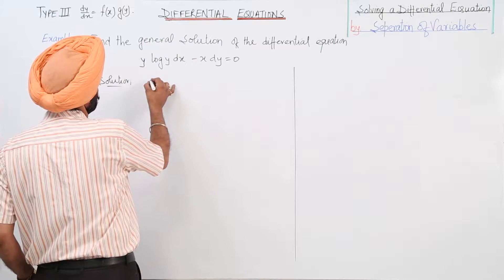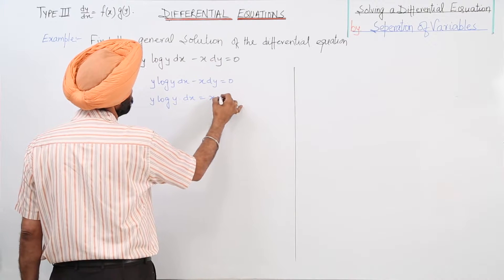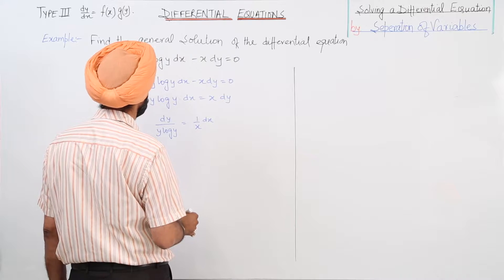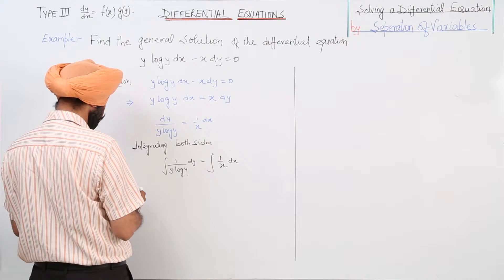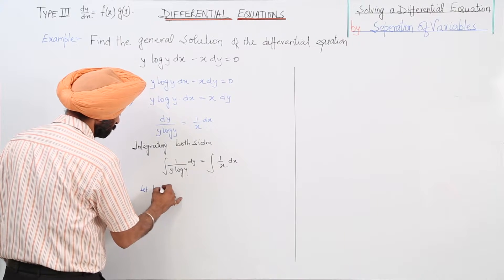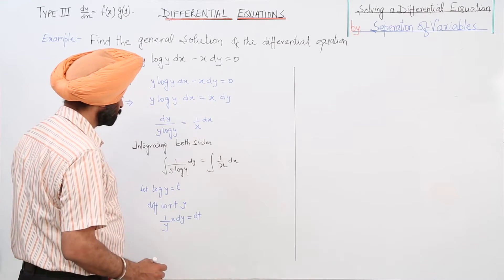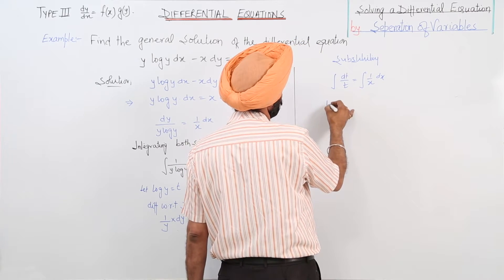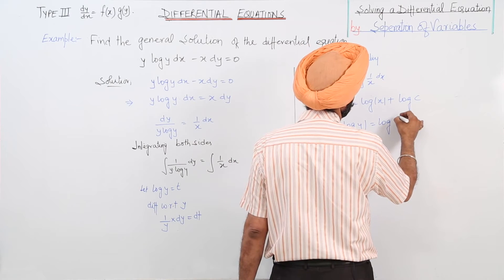IMPORTANT l CBSE I Class 12th I Solving Differential Equation I Type III l L794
Math is easy when taught by right teacher, learn from the best, Teachers at TeachigBharat are familiar with this art because they are masters of their subjects. Application of definite integrals (CBSE Class 12) have been explained in this bullet course and each and every minute detail has been covered so that students have a thorough understanding and can deal with any question based on this topic. TeachingBharat.com presents its full range of professionally developed Math Lectures Exclusive Copyrights of teachingbharat.com Lectures by Ph.D. professors. Whiteboard Lectures by TeachingBharat For one-to-one tuitions visit teachingbharat.com, the best teachers available across India. Check the links below Chapter 4, Class 12 Math ICS Board Chapter 10, Class 12 Math ICS Board Chapter 10, Class 10 Math ICSE Board Visit TeachingBharat for more lectures from class 3 to class 12 on both CBSE, ICSE, and ISC board.